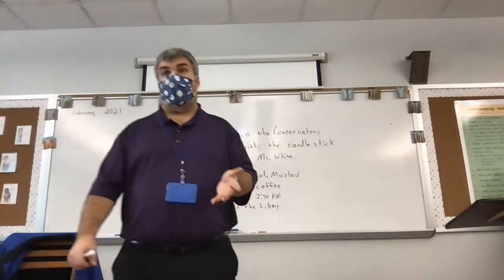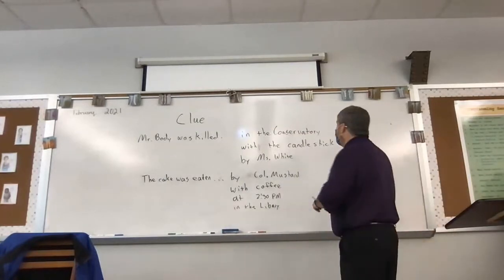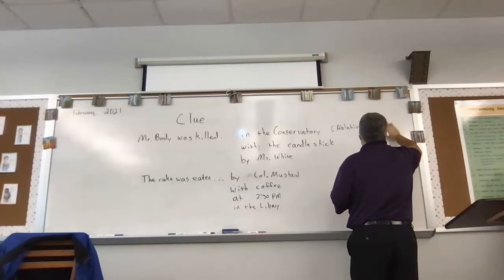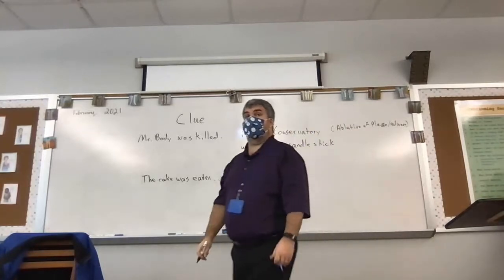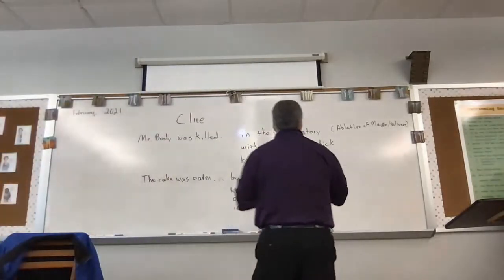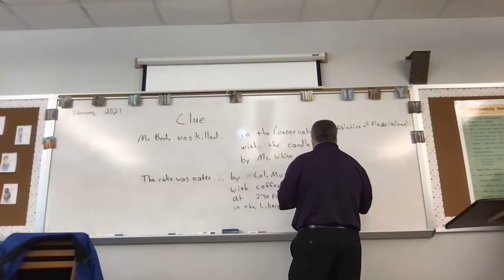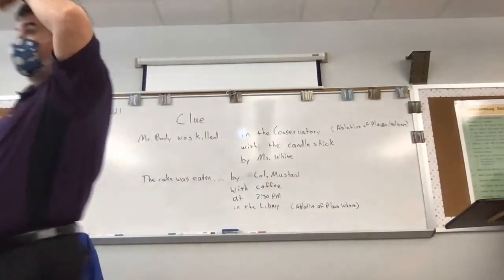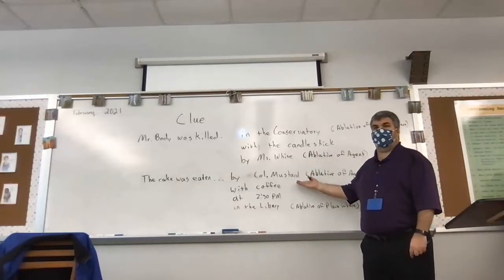6th Lecture 2.25.21